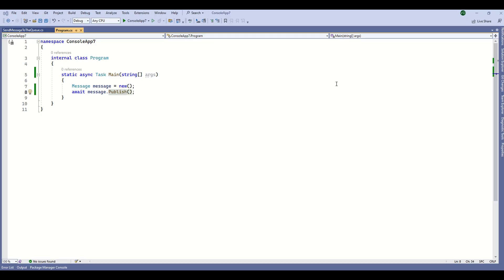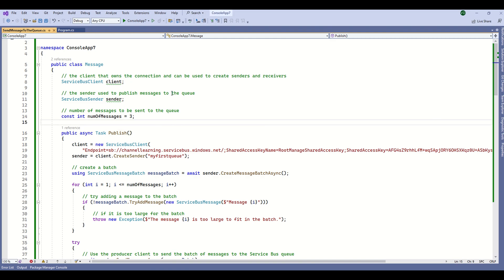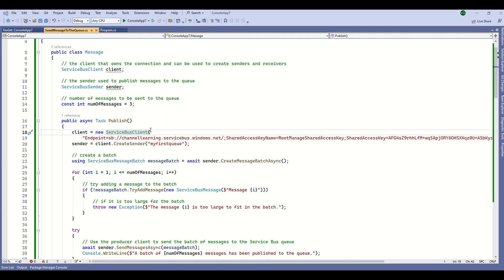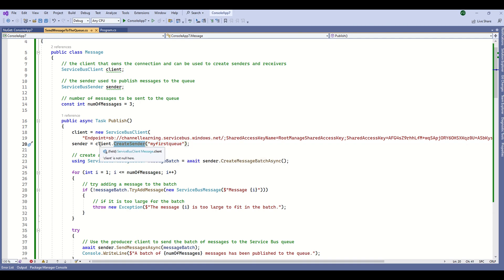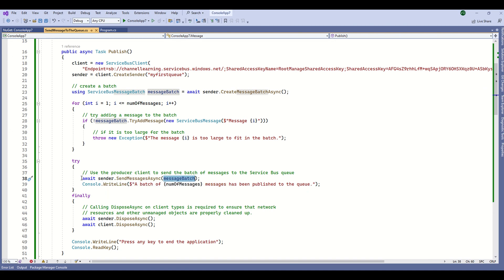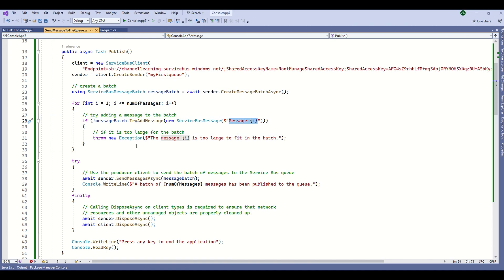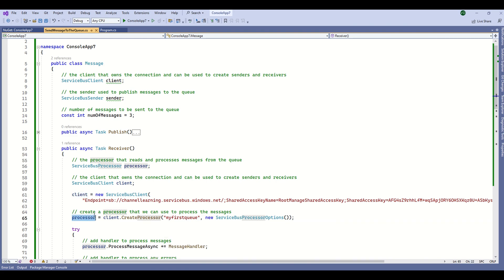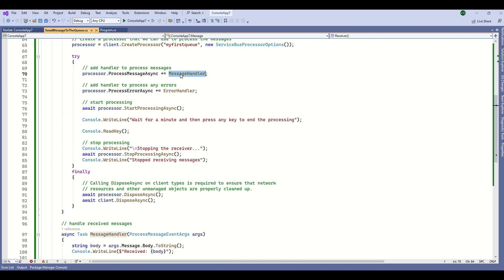Publish and Receive messages from the Service Bus Queue in c#.net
Hello all, I provided instructions for sending and receiving messages using the Service Bus Queue in C# .NET.